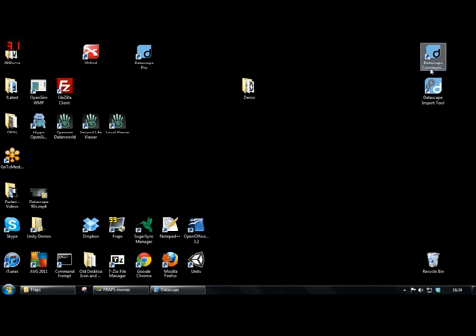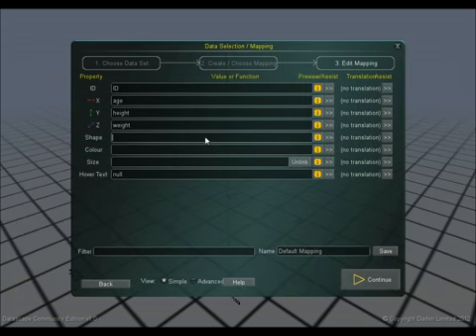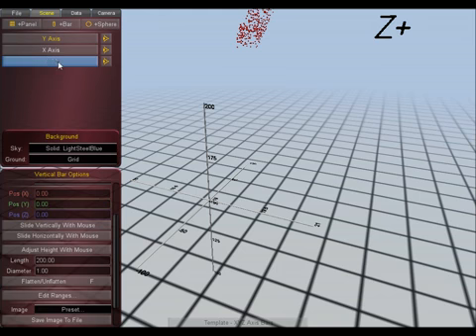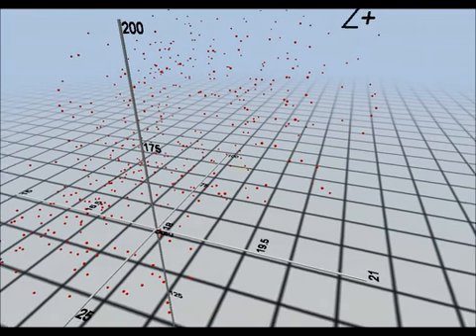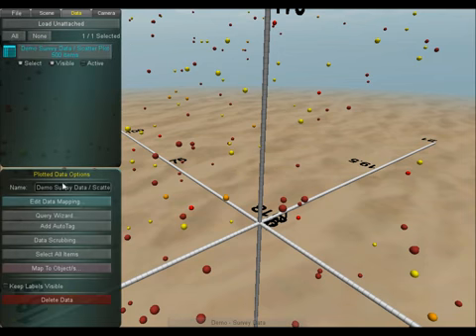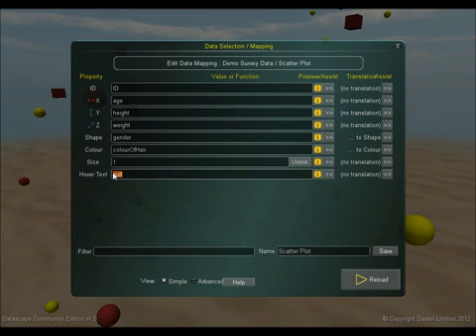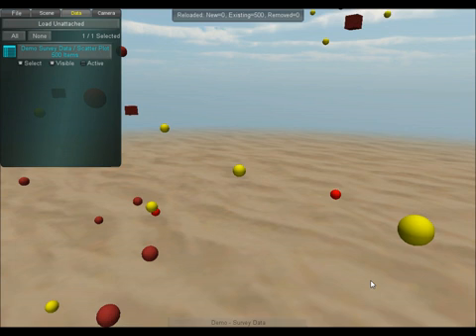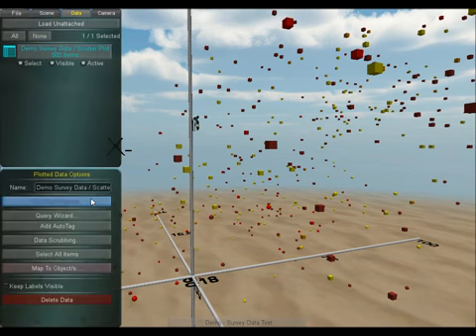Datascape Tutorial 1 - Survey Data **OLD DATASCAPE, SUPERCEDED**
This basic intro tutorial to Daden's 3D immersive visualisation application Datascape shows you how to import a simple CSV file and then plot it against a 3 dimensional axis. It then shows how to assign data values to the colours and shapes of each point.